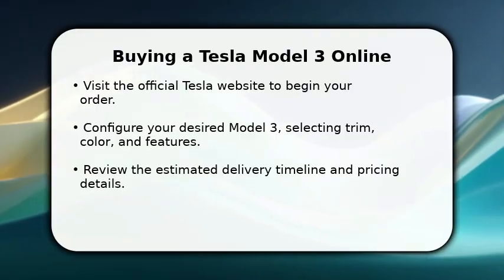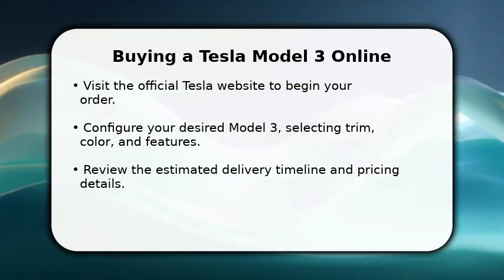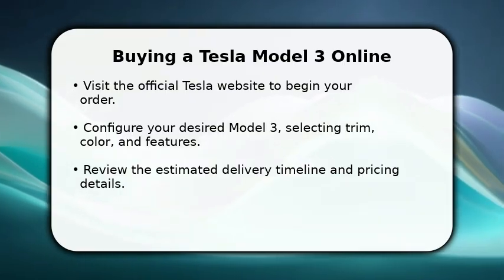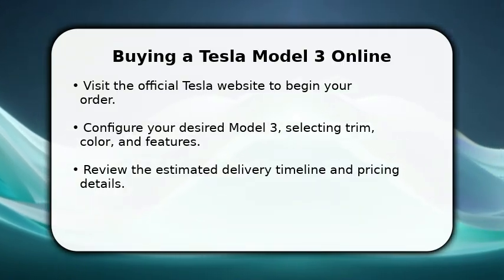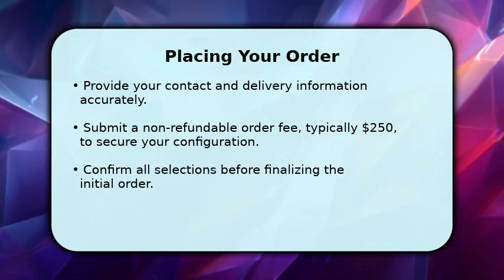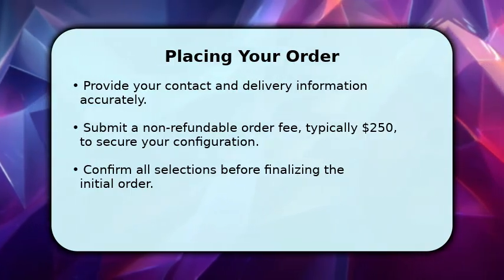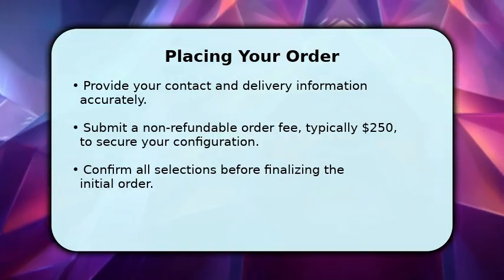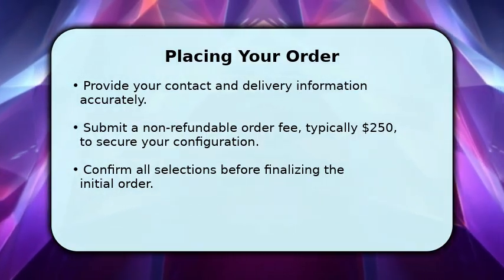How To Buy A Tesla Model 3 Online (Updated)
▸ (t) Are you interested in purchasing a Tesla Model 3 online? In this video, we'll walk you through the step-by-step process of buying a Tesla Model 3 from the comfort of your own home. From researching and selecting the right model to finalizing your purchase and scheduling delivery, we've got you covered. Whether you're a first-time buyer or an experienced Tesla owner, this video will provide you with valuable insights and tips to make your online car-buying experience smooth and stress-free.

buy tesla model 3 online, tesla model 3 purchase process, online car buying, electric cars for sale, tesla model 3 price, how to buy a car online, tesla model 3 features, car shopping tips, electric vehicle market, tesla model 3 review